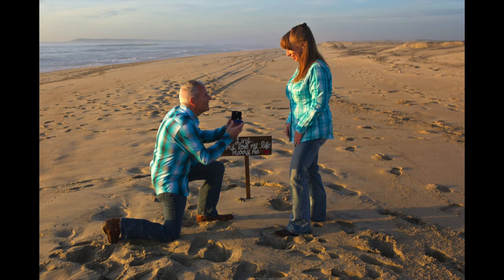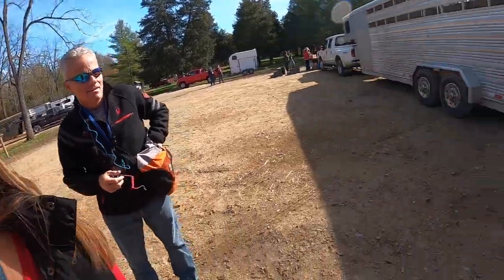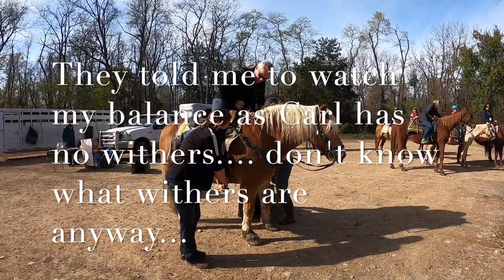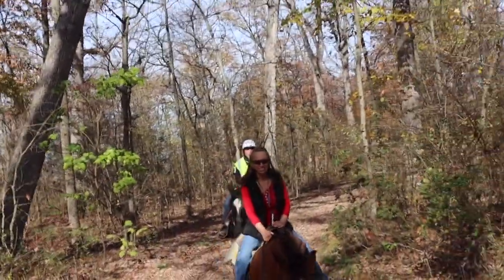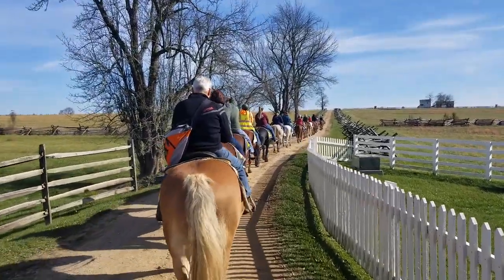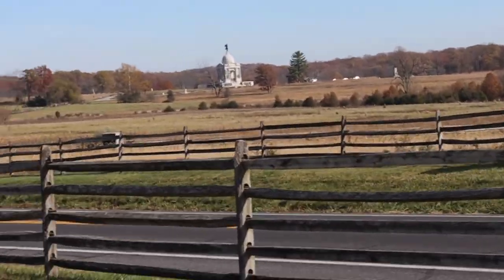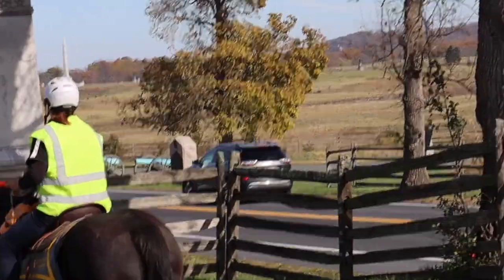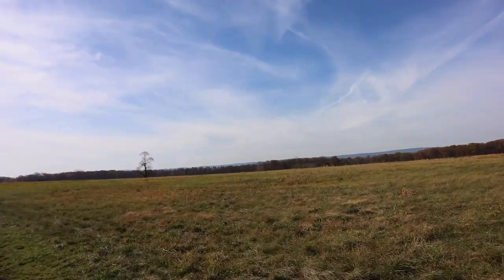Discover Gettysburg on Horseback/Unique Tour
Discover Gettysburg on horseback on this unique tour. Gettysburg Battlefield Horseback Tour. Take a horseback tour of the Gettysburg Battlefield with us. We follow the historic route of Picketts Charge from the same vantage point of a Civil War soldier atop a horse. We learn the history of the battle in this fully narrated tour by a certified Gettysburg Battlefield expert. We see the battlefield and how the topography played a big part in this battle and how the course of history of the Civil War was changed on this day in this historic battle. This great adventure was a once in lifetime experience and a must for anyone who enjoys US History and the horse lover as well.  The horses were extremely friendly and easy to ride. An overall amazing experience in Gettysburg Battlefield.